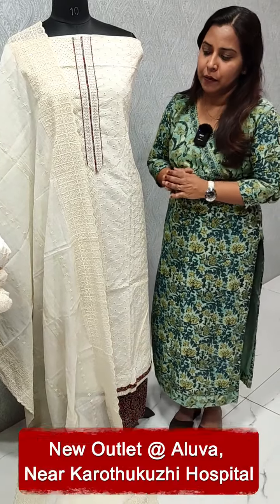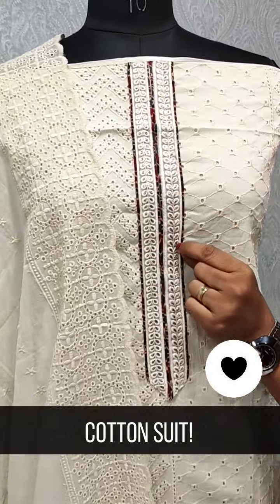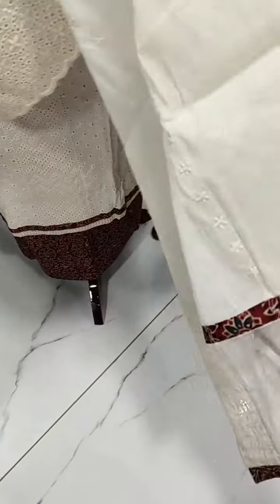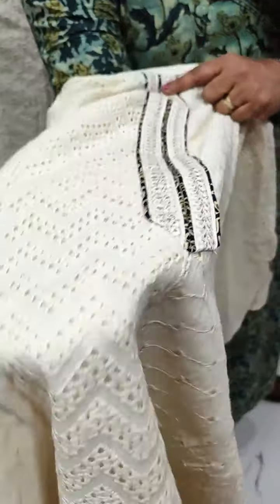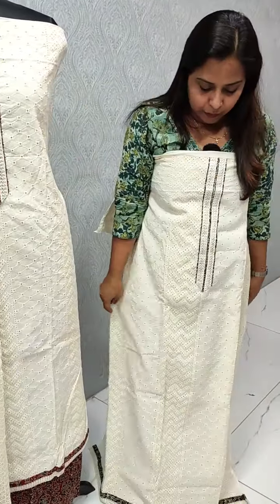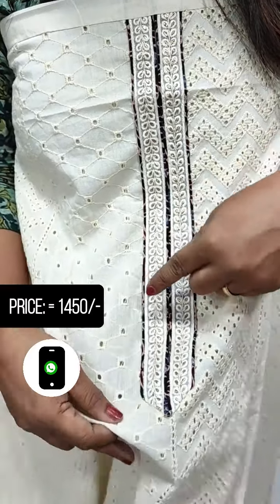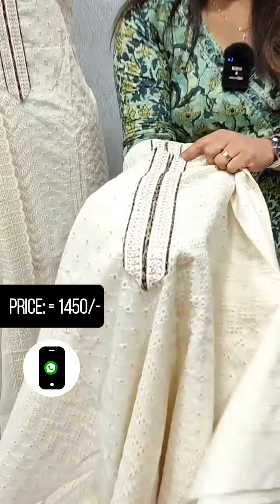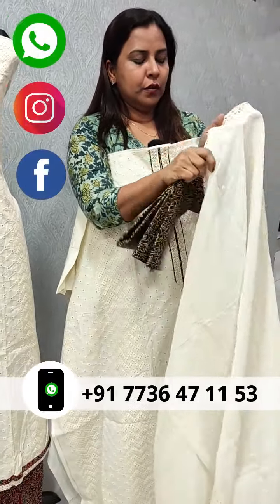Cotton hakkoba Suits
👉 Cotton hakkoba Suits! = 🔥Price: 1450/-🔥